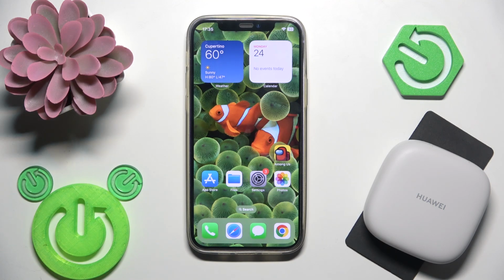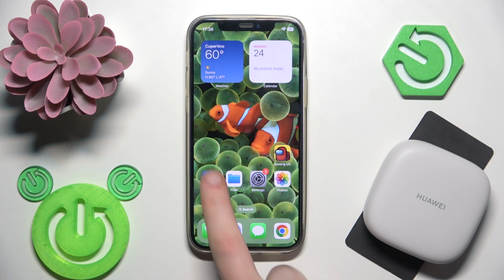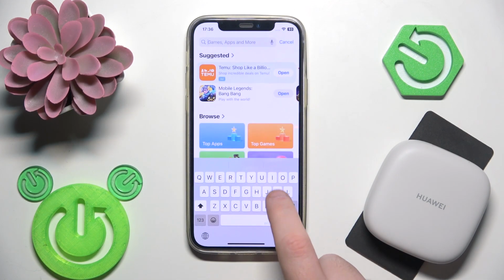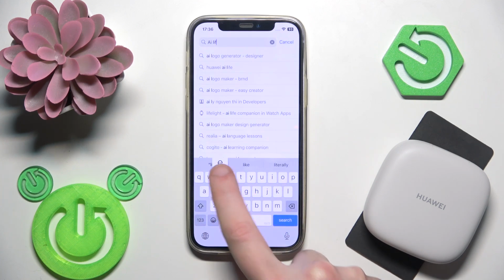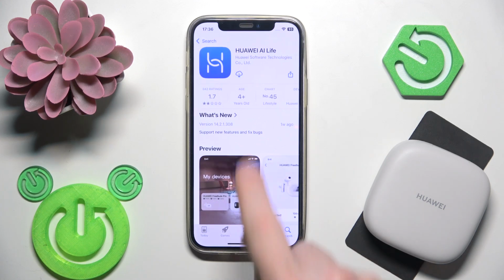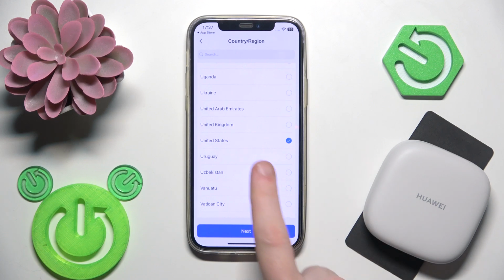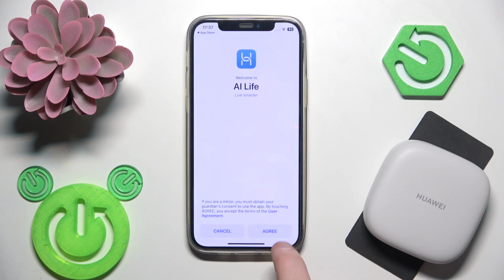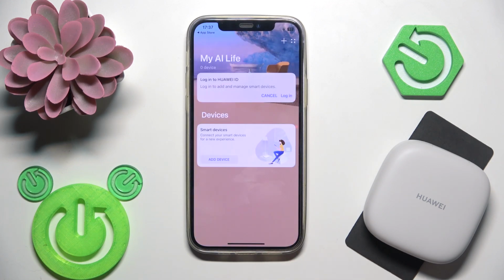How to Install and Set Up the App for HUAWEI FreeArc on iPhone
Get the most out of your HUAWEI FreeArc by installing and setting up the companion app on your iPhone. This step-by-step guide will show you how to download, install, and configure the app, giving you full control over your device’s settings, features, and more for an enhanced listening experience.

How to Download and Set Up the App for HUAWEI FreeArc on iPhone?
How to Install HUAWEI FreeArc App on iPhone?
How to Set Up the HUAWEI FreeArc App on iPhone?
How to Configure HUAWEI FreeArc App on iPhone?